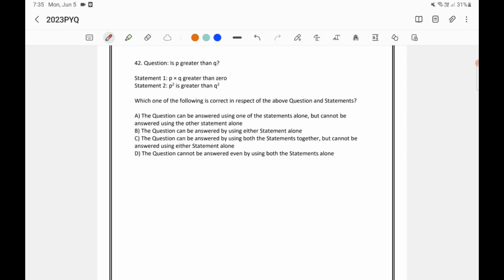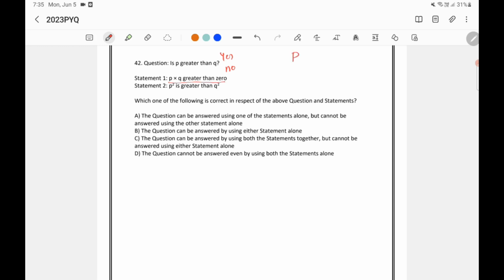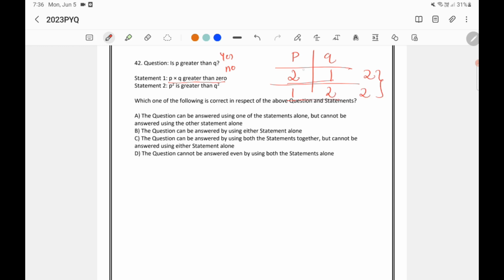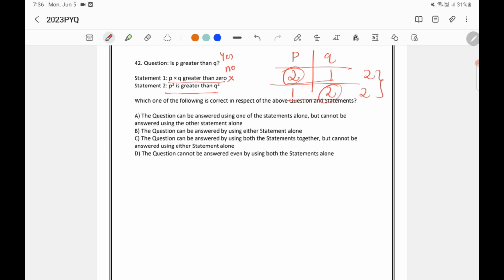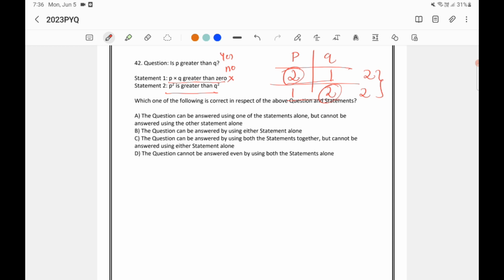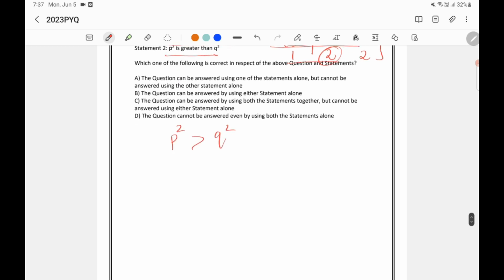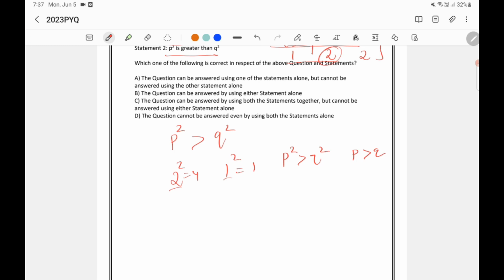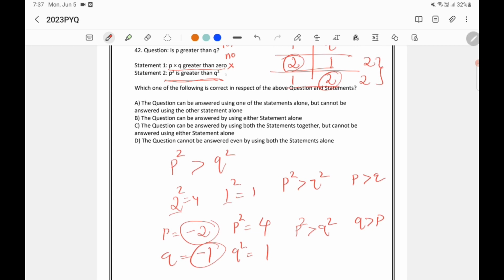CSAT 2023 Answer Key - Question: Is p greater than q?......